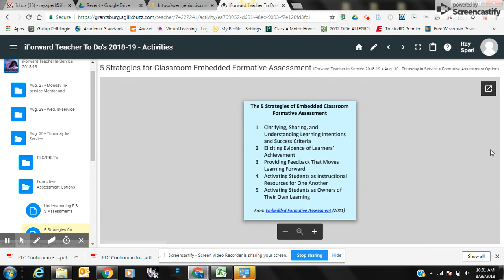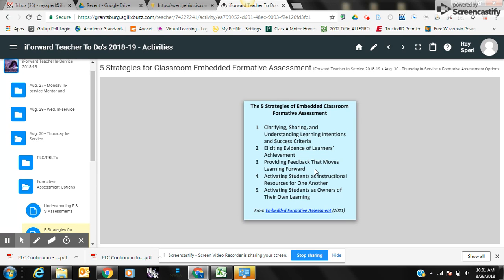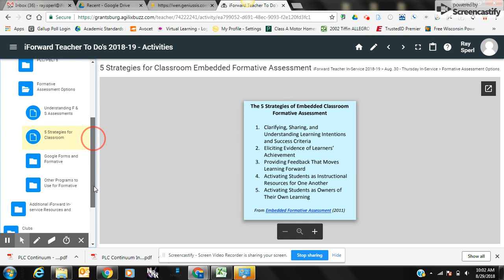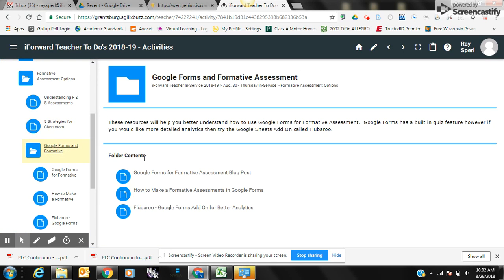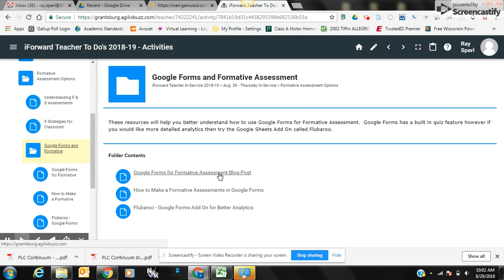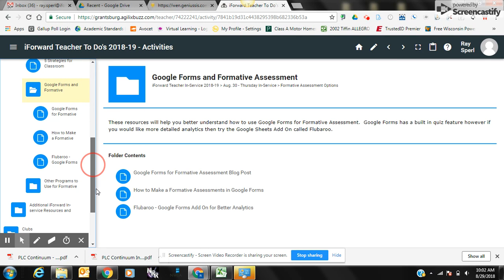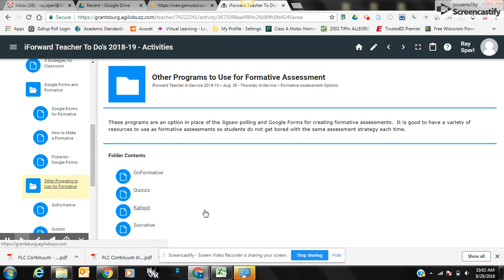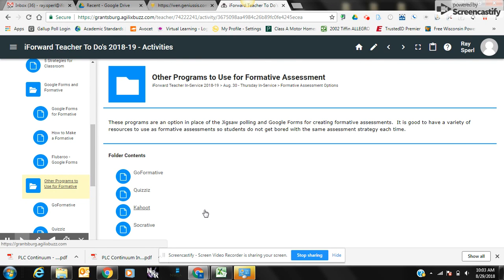Aug 29, 2018 10:03 AM